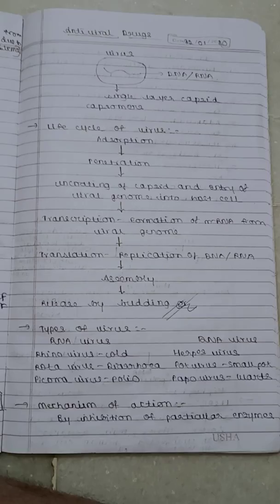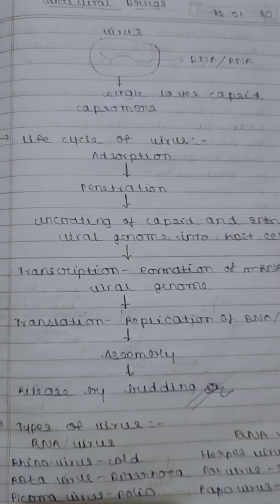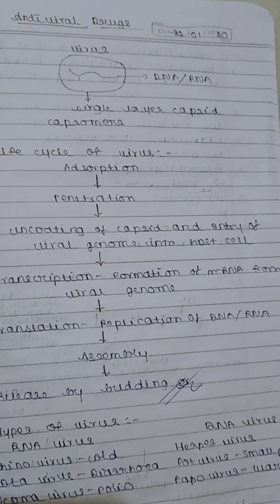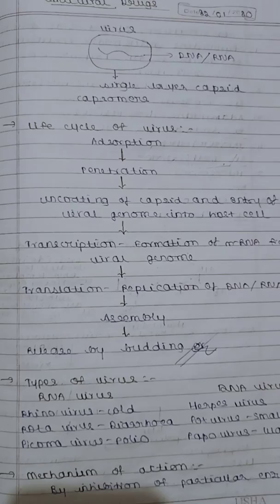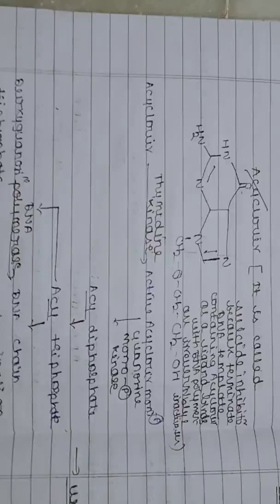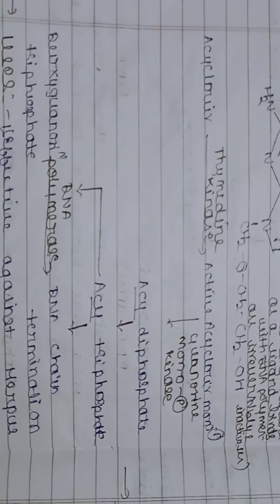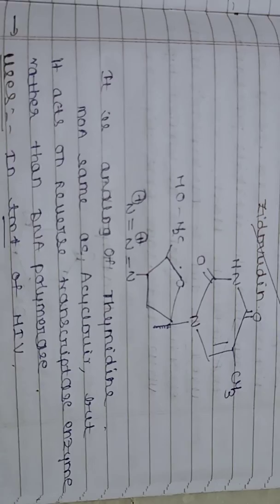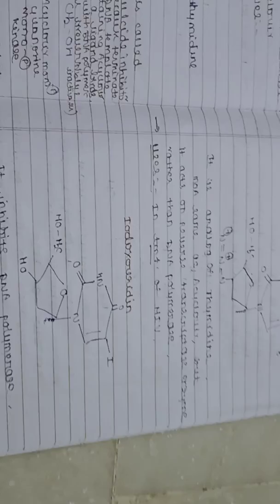Antiviral Drugs Classification Made Very Easy | Structures with Mechanisms of Action | Amogh G V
In this video I am going to discuss the various antiviral drugs with example structures and mechanism of action.

The content which is discussed in the video is based upon the knowledge of the speaker the speaker is not responsible for any errors in the topic